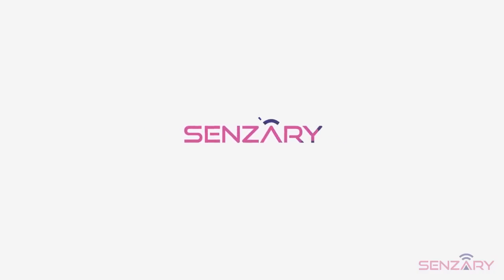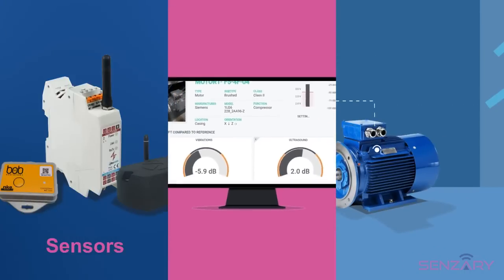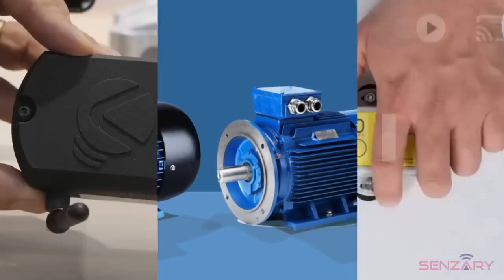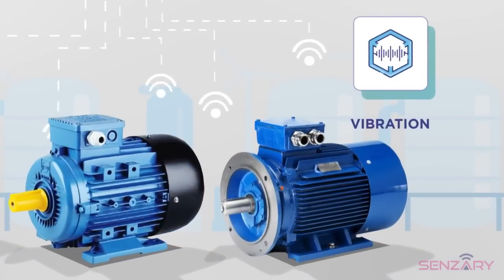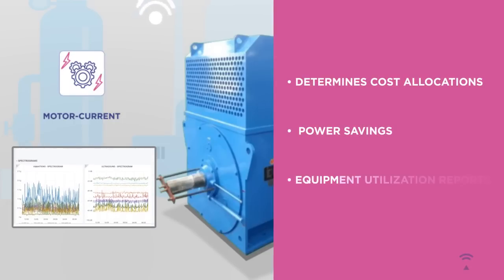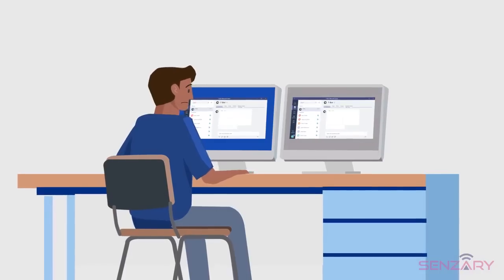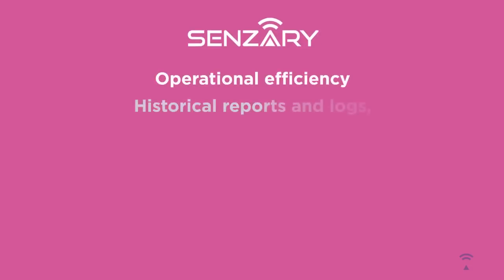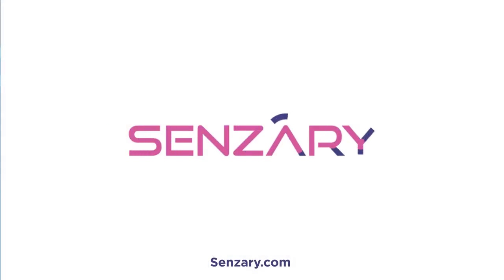Senzary RotaryIQ Plug & Play wireless predictive maintenance for equipment Vibration and Ultrasound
Senzary is an Industrial IoT service provider focused on end-to-end, pre-integrated solutions for everyday problems in industrial environments.
Our secure IoTLogIQ technology provides on-demand, real-time, cloud-based data processing, business & advanced analytics including AI/Machine Learning, and anomaly detection solutions, enabling our partners to cost-effectively address any digital transformation project.
As an example of one of our solutions, connecting with operational data from rotary machines and equipment from the field just became a lot easier and more affordable.
We can supply customers with plug-and-play wireless solutions to monitor vibrations, ultrasound, Shock, and other variables.

GET THE SENSORS VIA MAIL, AND AFFIX TO MACHINE .
* NO TECHNICIAN REQUIRED

Start enjoying  the digital transformation that SENZARY has developed

* EVALUATION KIT AVAILABLE
* FREE SUPPORT FOR 90 DAYS
* FREE ACCESS to IOTLOGIQ for 1 YR

# Dashboards are PRE-DESIGNED.
# CUSTOMIZATIONS AVAILABLE
# REAL-TIME PROCESSING
# RULES /  MESSAGING /  PHONE CALLS
# INTEGRATION WITH YOUR APPLICATIONS VIA API AND HTTPS